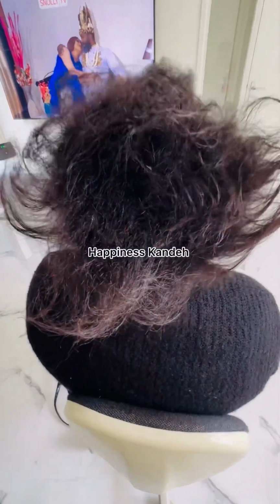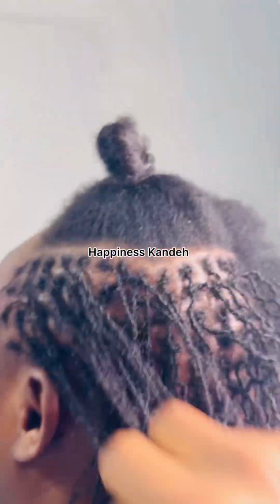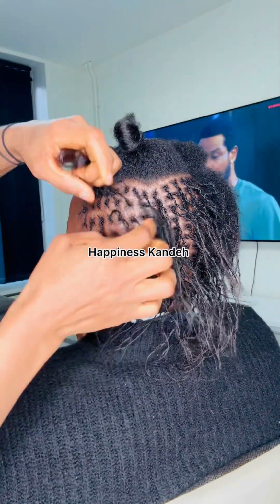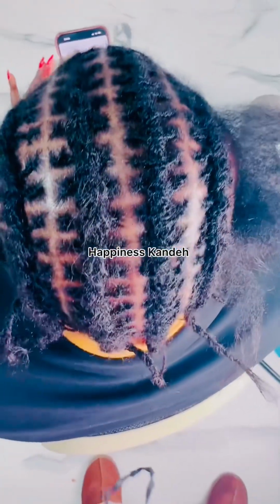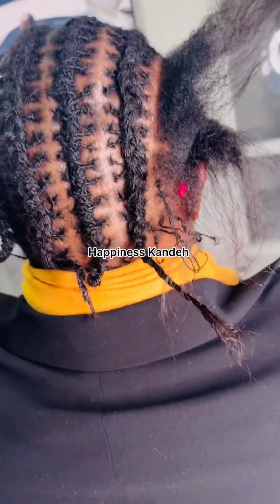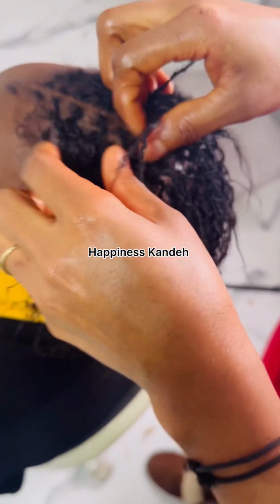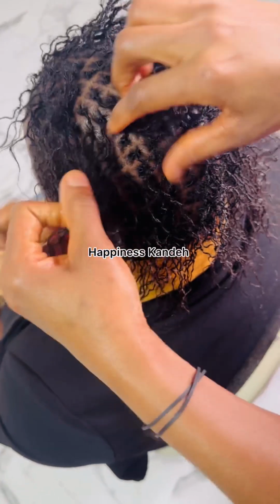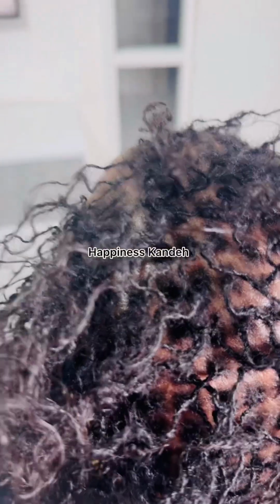Micro locs installation